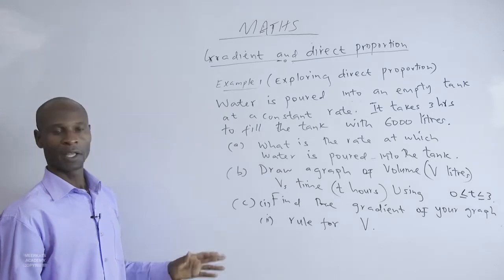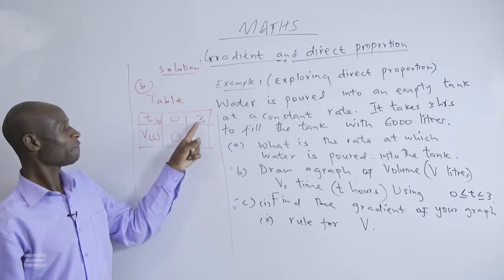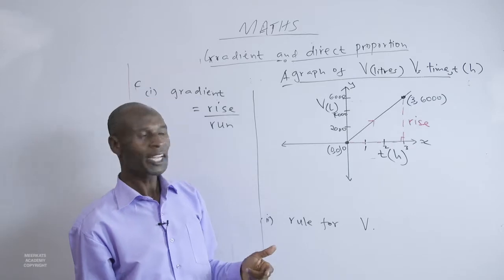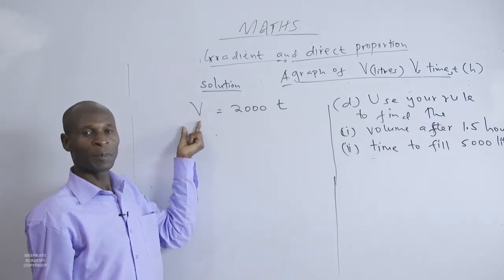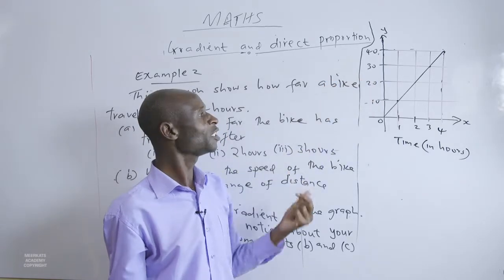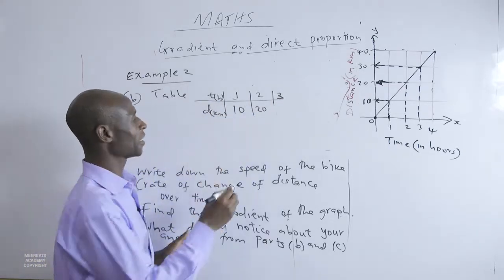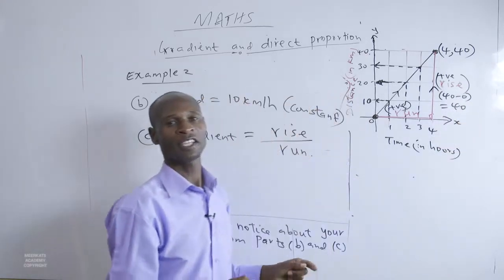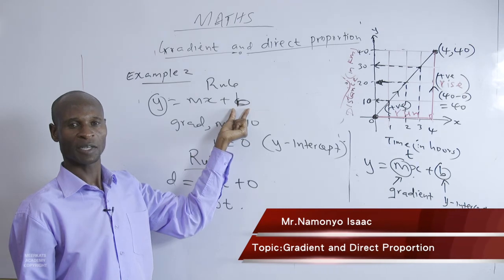309 Mr Namonyo Isaac Linear Relationships PART 4 Gradient and Direct Proportion MATHS YEAR 9